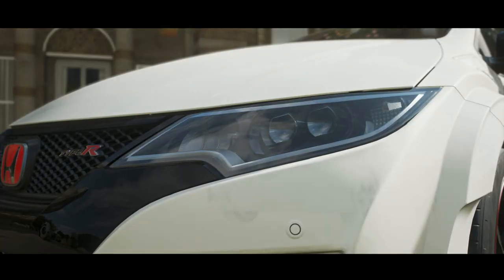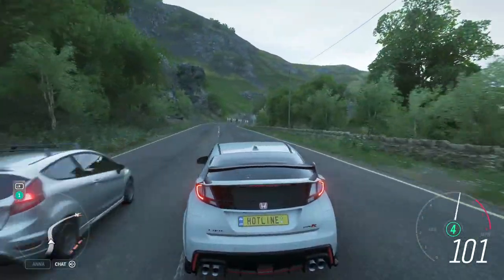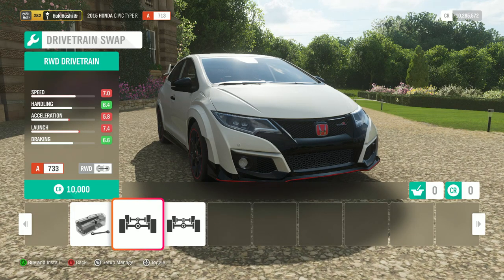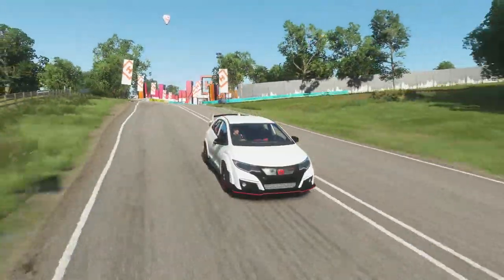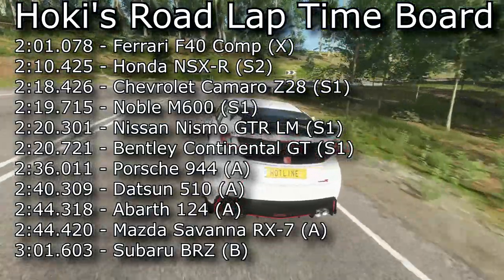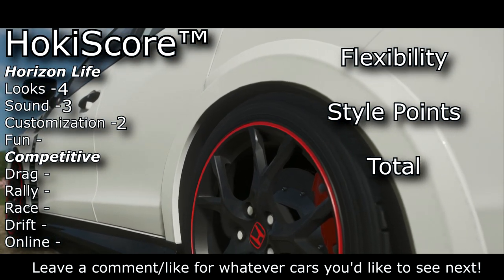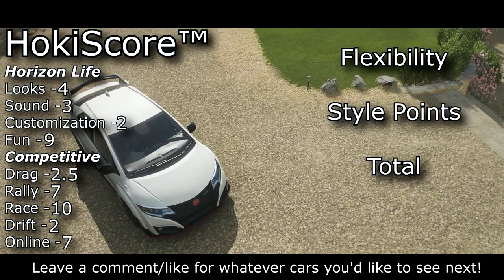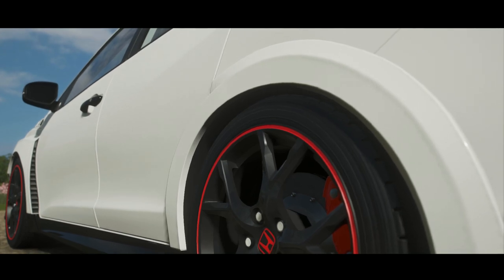Forza Car Reviews | Honda Civic Type R '15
You might have noticed this review was a bit faster paced...I'm trying to keep these videos under 10 minutes!

I also had to move my setup to a temporary spot in the house so the audio might be a bit different.

Anyway, I hope you like the Review on the Civic Type R! |